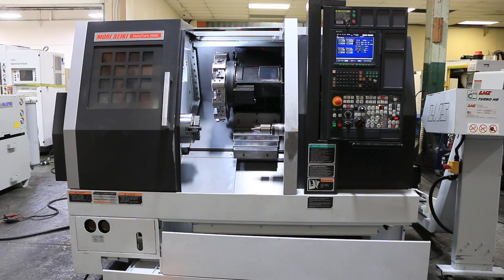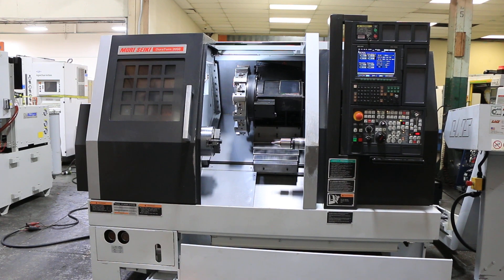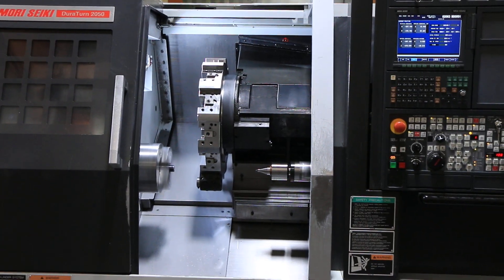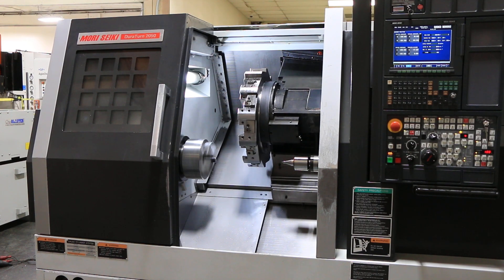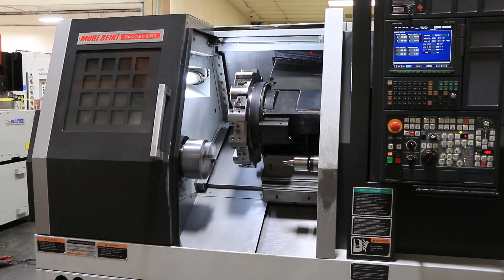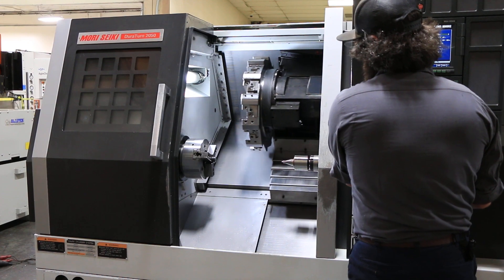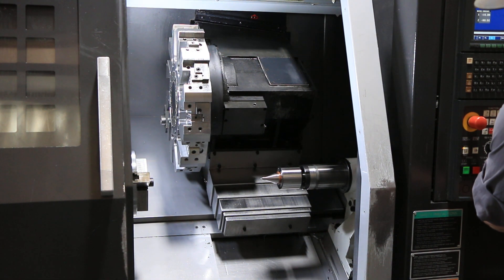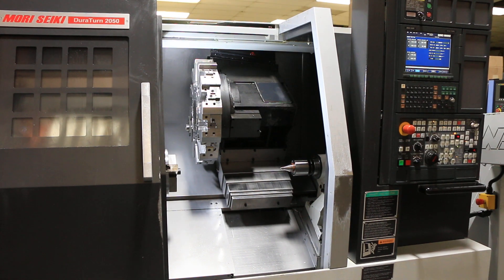MORI SEIKI DURATURN 2050 CNC TURNING CENTER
NEW: 2008

SPECIFICATIONS:
Max. Turning Dia. 13.30"
Spindle Thru Hole 2.9"
Tool Holder Type 1" square
Positions on Turret 12
Rapid Traverse Rate X/Z 944.9 IPM
Spindle Drive Motor 18 HP

EQUIPPED WITH:
 - MSX-504III CNC CONTROL
 - KITAGAWA BB-208 3-JAW HYDRAULIC CHUCK
 - TOOLSETTER
 - 12 POSITION TURRET
 - TAILSTOCK
 - CHIP CONVEYOR
 - CHIPBLASTER HIGH PRESSURE COOLANT
 - ALL AVAILABLE TOOL HOLDERS AND MANUALS